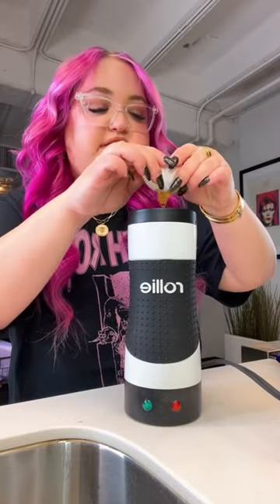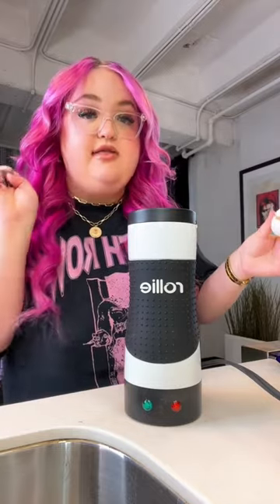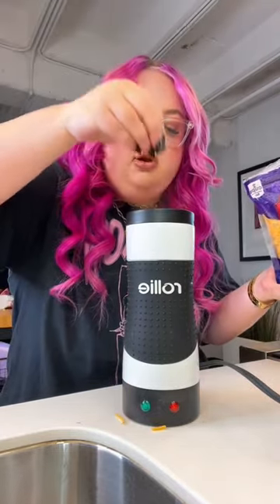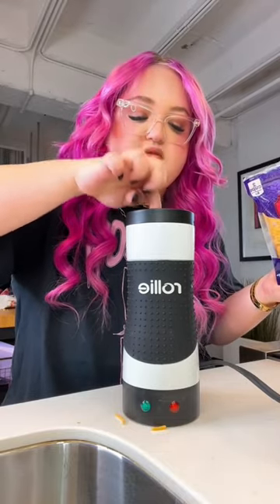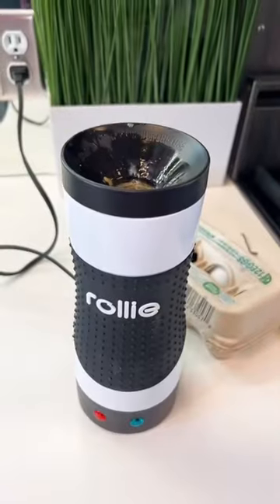Vertical Egg Cooker?!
I’m obsessed with this now! I never liked making eggs before🥚🫢